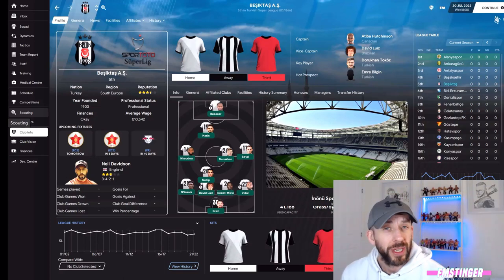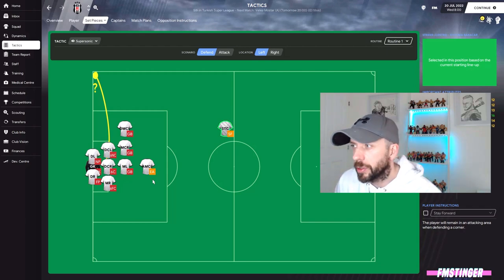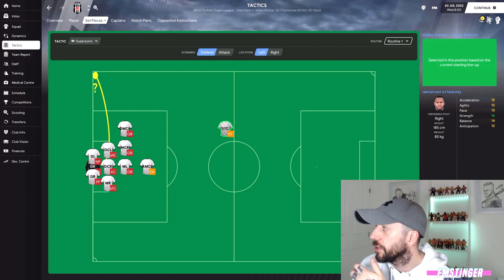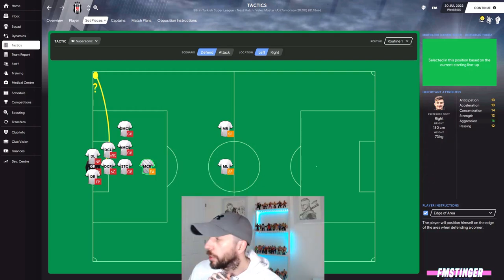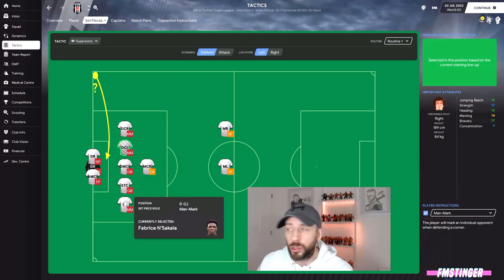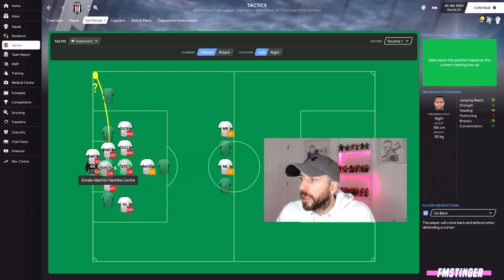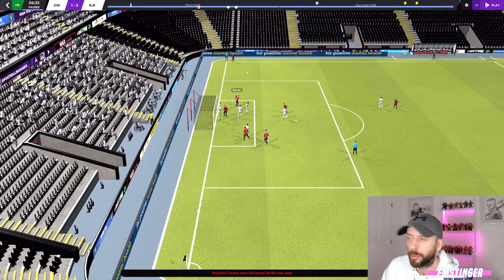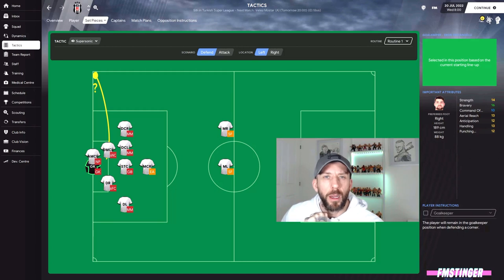FM21 Defending set pieces -Get the edge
GET THE EDGE - some set piece defensive tips. My teams have been pretty defensively solid from corners and free-kicks so far. Here is the setup I use